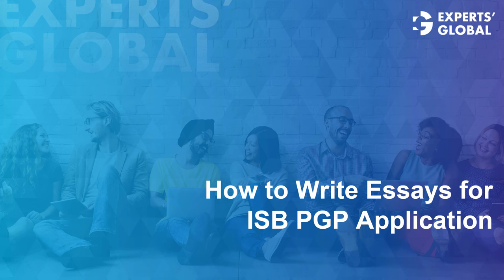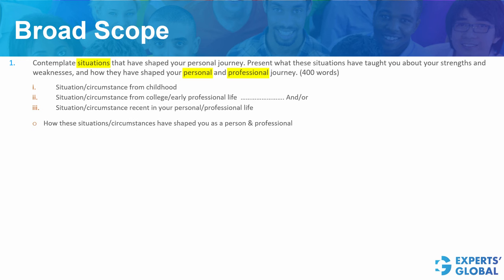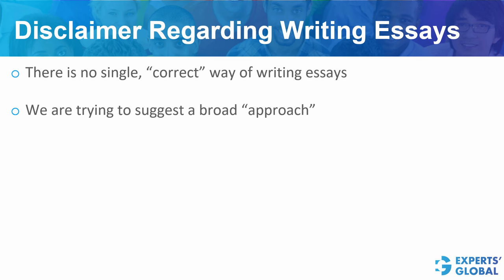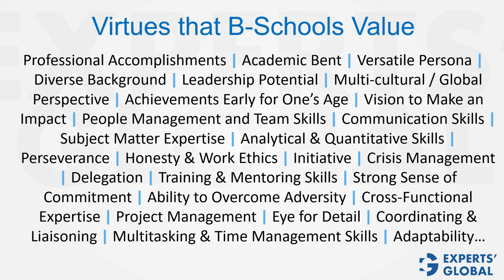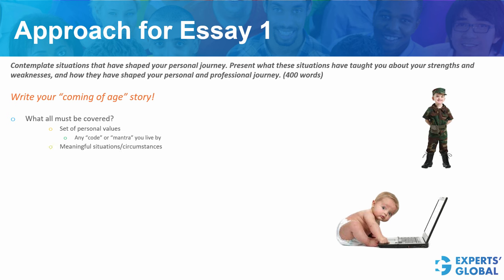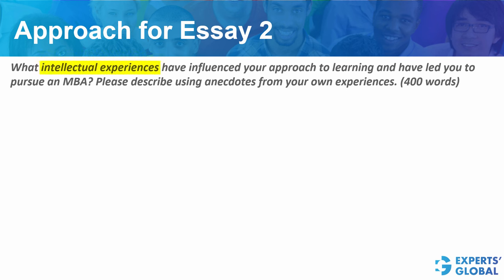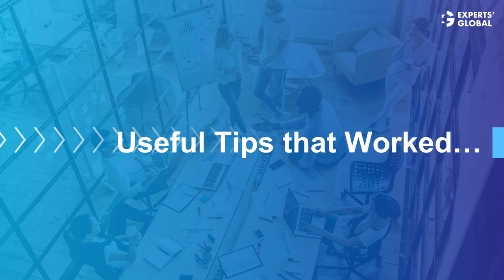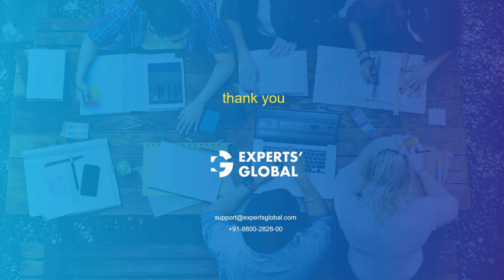How to Write Essays for ISB PGP Application 2024-25 | For Class of 2026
This video will help you understand how to write essays for ISB PGP applications for 2024-25 admissions (class of 2026). Watch this 15 minutes video carefully to have a fine approach for ISB application essays.

ISB Application Details 2024-25: Eligibility, Deadlines, Class Profile, Placements, and More! | ISB Admission Consulting by Experts' Global